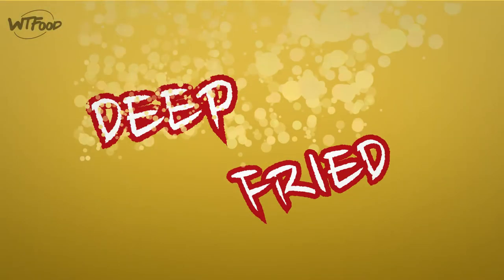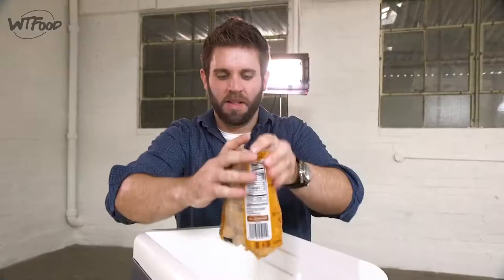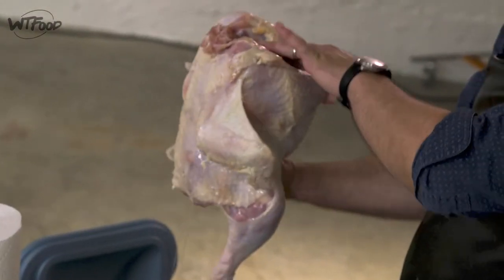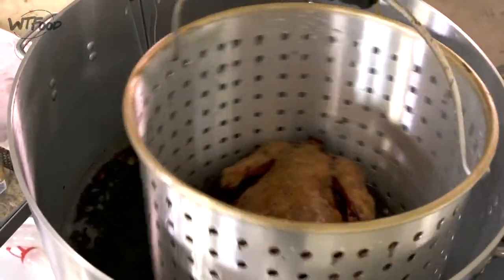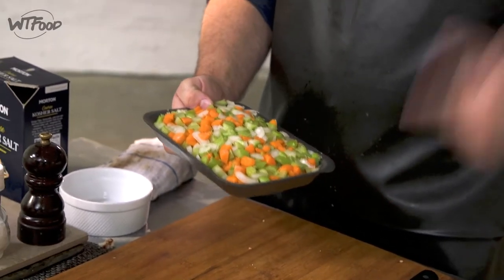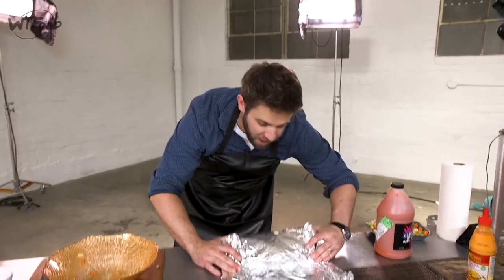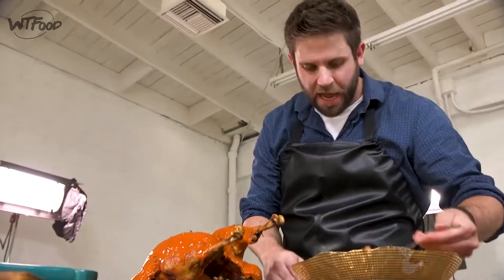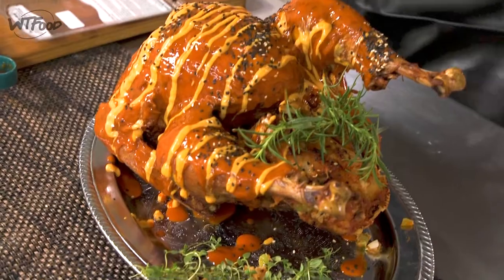Pizza Stuffed Ghost Pepper Buffalo Fried Turkey | Deep Fried Crazy!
Welcome to a special Thanksgiving edition of deep fried crazy. Today, we're going to show you how to deliciously, but SAFELY, deep fry a turkey for the holiday...with a twist. What kind of twist? A stuffing twist. We're foregoing the traditional stuffing, and opting for a French bread pizza stuffing. Not only that, we're giving our bird the ghost pepper and buffalo flavor treatment. And as everyone knows, beer is a key component when deep frying your turkey. Follow along with these steps and be the MVP of your family dinner.

Obsev Food brings you all kinds of delicious and decadent dessert, appetizer, and drink recipes. We show you how you can show off at your next party.